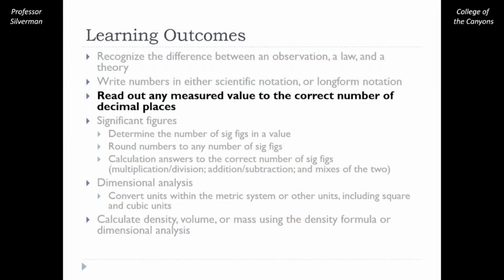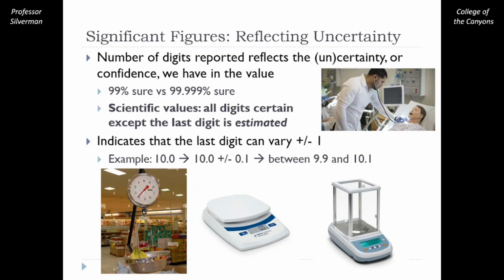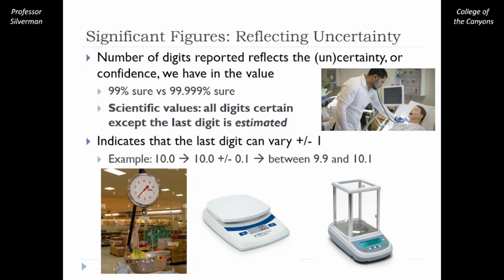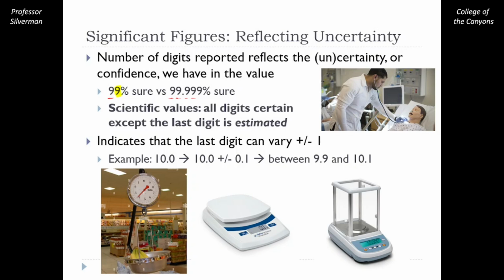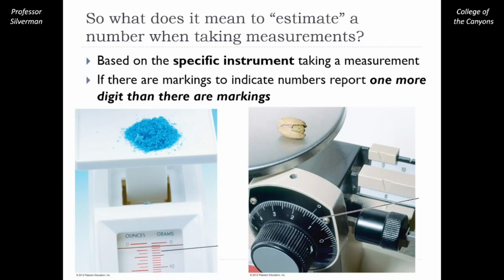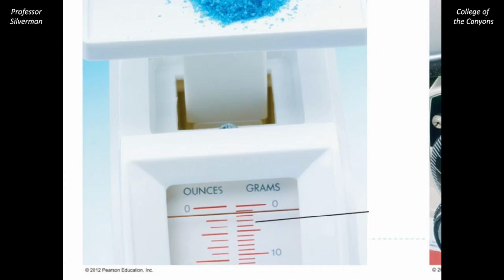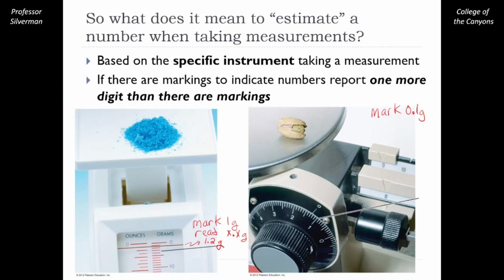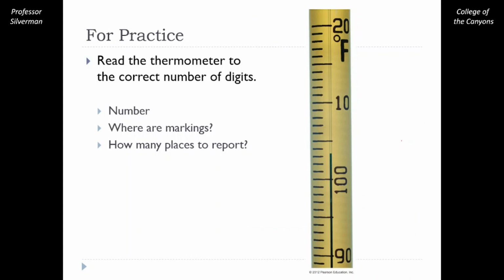Measuring Values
Chapter 1
Objective 3 - read out any measured value to the correct number of decimal places.

0:00 Introduction
0:27 Overview
3:03 Strategies and Examples
5:41 Practice
6:04 Conclusion